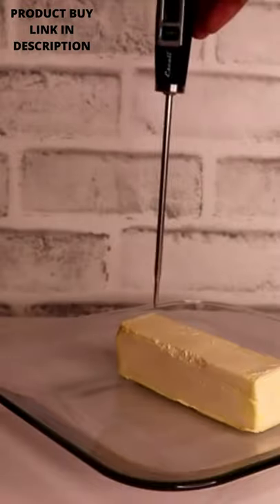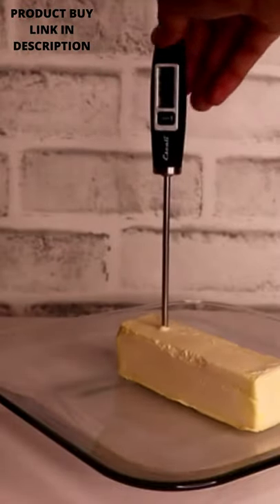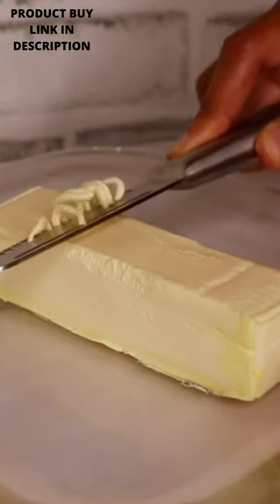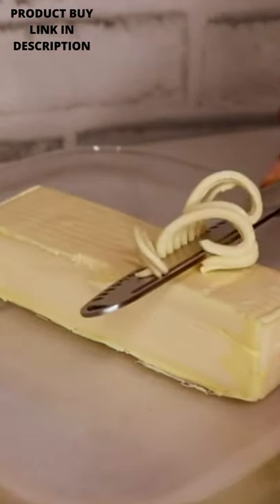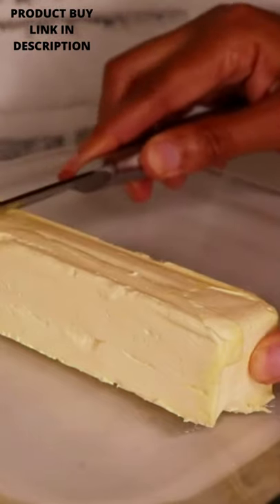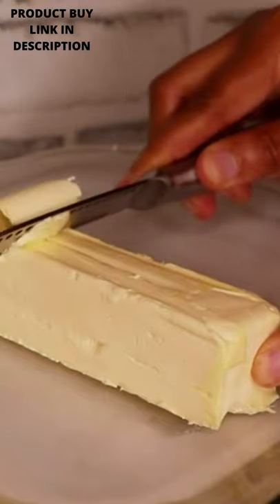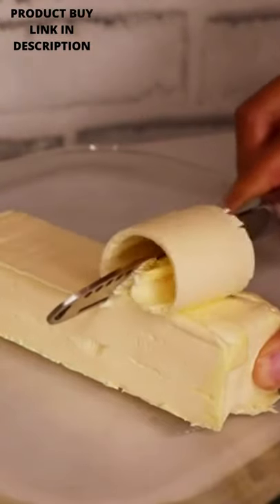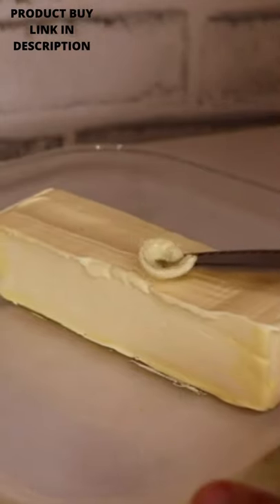Magic Butter Knife Spreader and Curler, Curl Your Butter with Ease 3 Different Ways!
agic Butter Knife Spreader and Curler, Curl Your Butter with Ease 3 Different Ways!